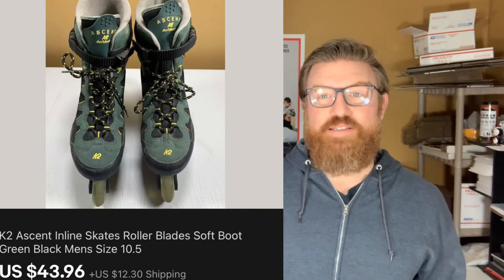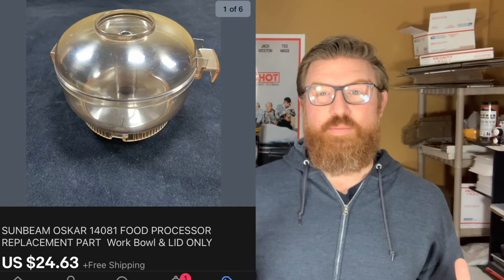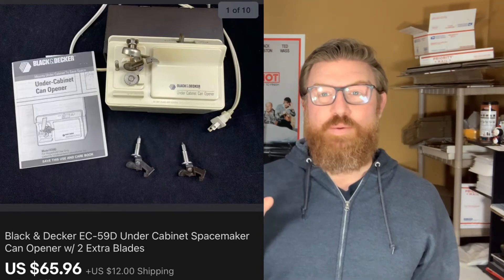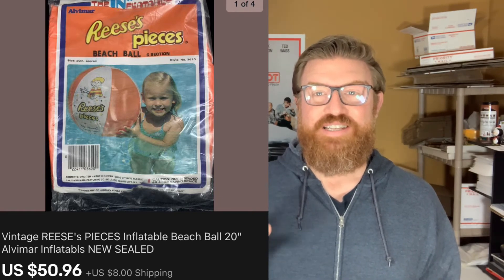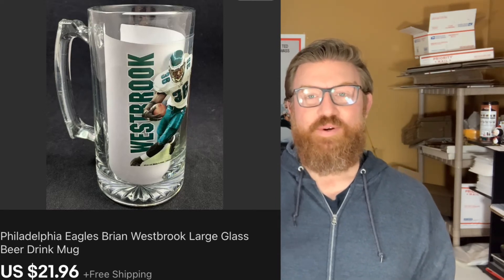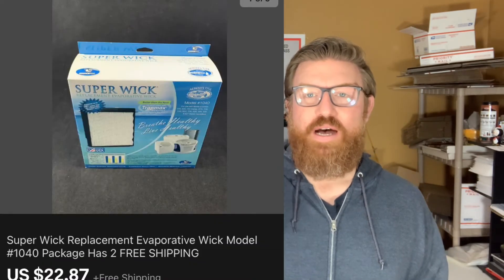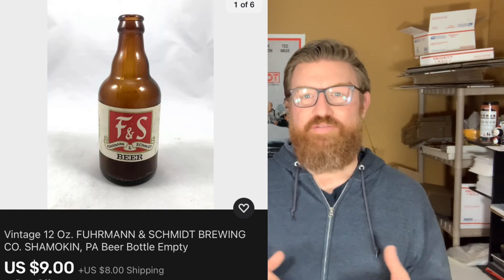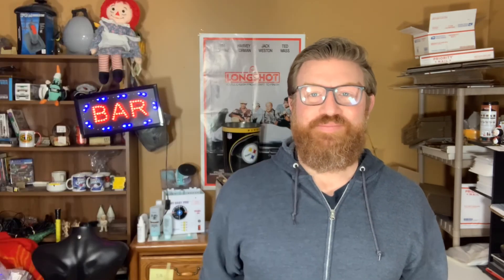I Sold A Block Of Wood On Ebay!